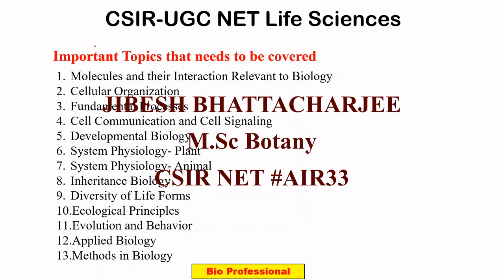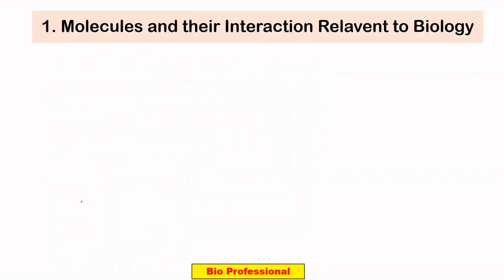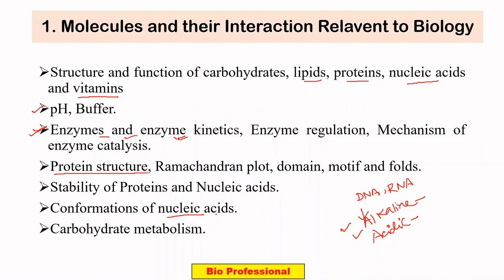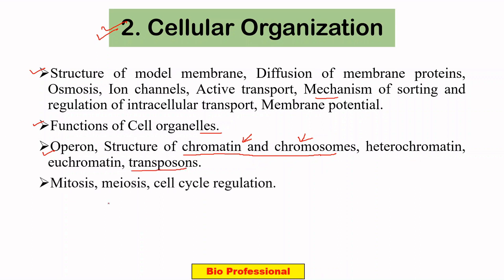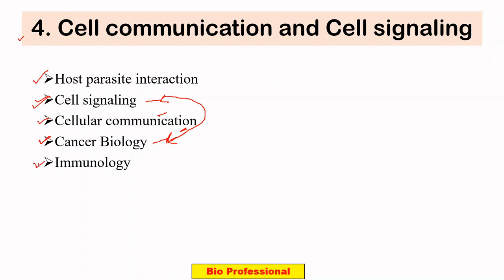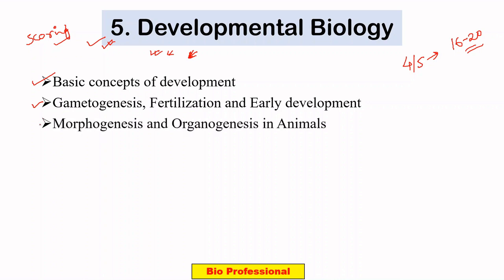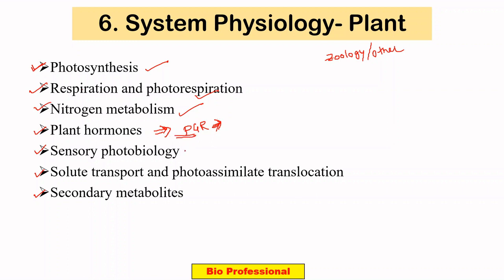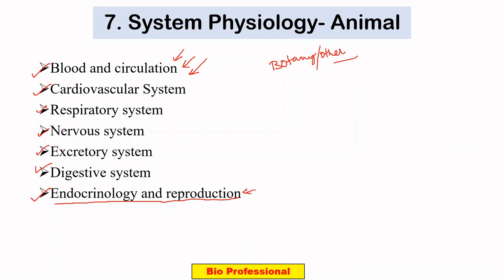Important topics for CSIR NET Life Sciences | Unit wise discussion (from unit 1 to unit 7)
This lecture includes important topics for CSIR NET Life Sciences Examination, unit wise discussion from unit 1 to unit 7.